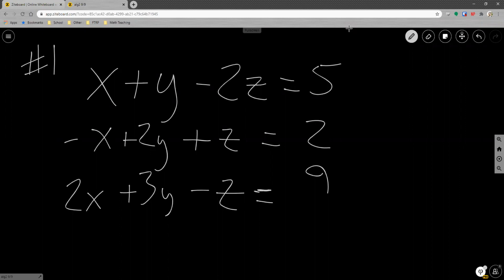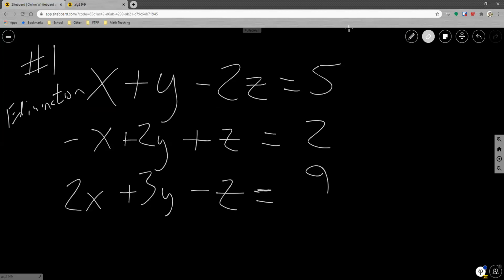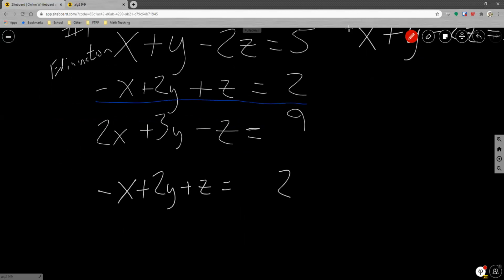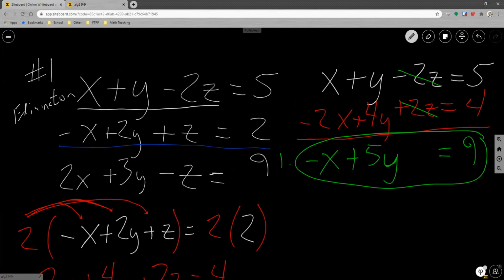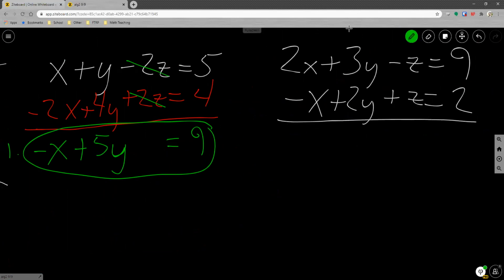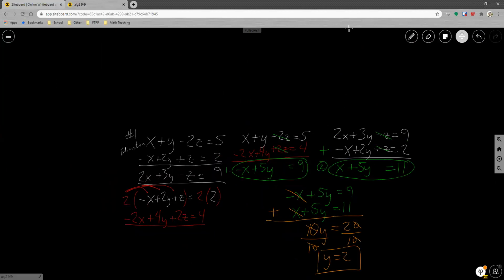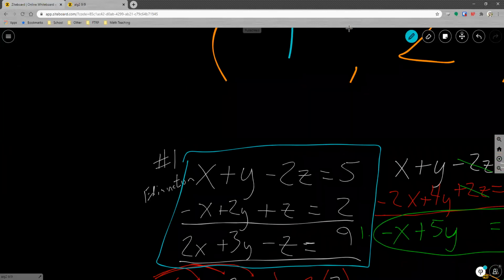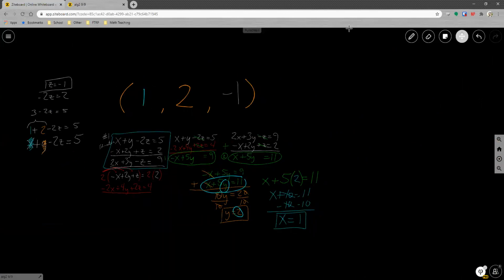1.4 HW #1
Today in 3rd period I goofed up while solving question #1. I wanted to make sure to create a video re-doing the problem to accurately show how to work out systems of equations.

Remember: Everyone makes mistakes from time to time! (Even math teachers)